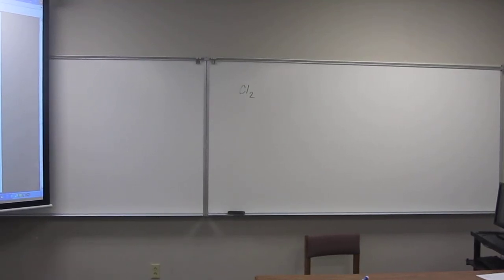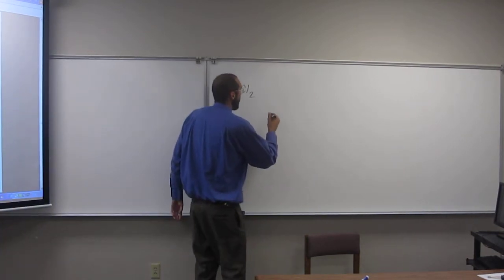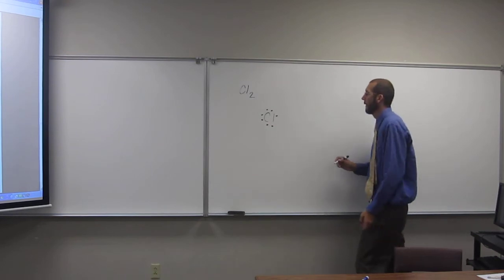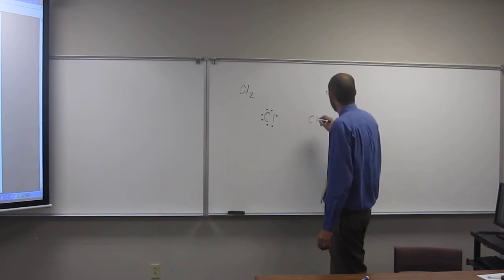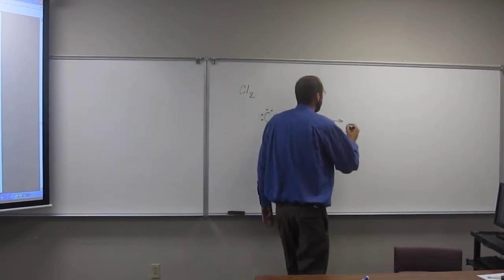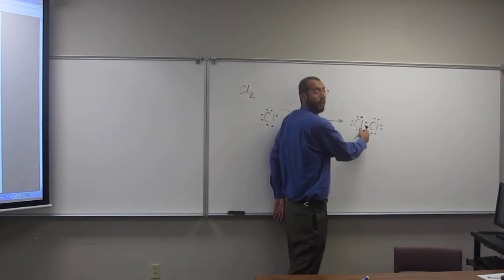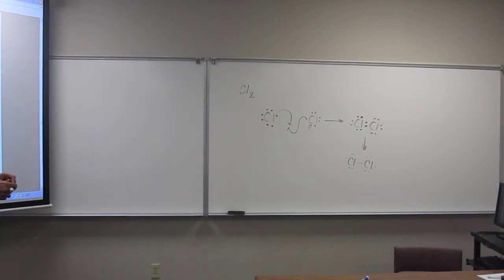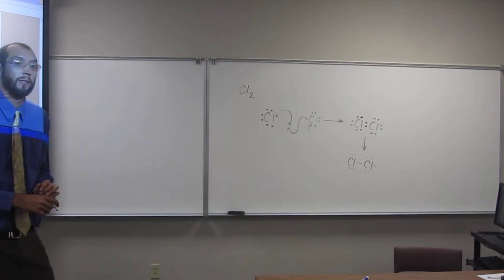Lewis Dot Structures - Molecules - Diatomic Gases - Chlorine (Cl2) 009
Drawing the Lewis structures of the diatomic gases. Show every step in the formation of the molecule Cl2.